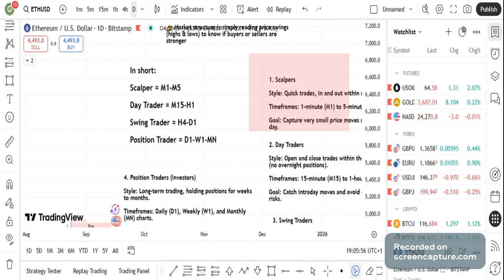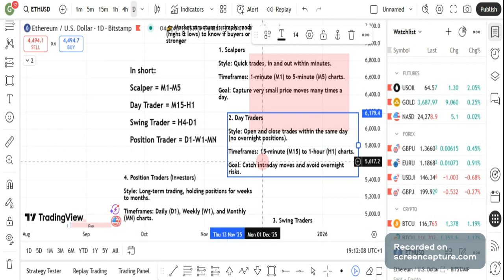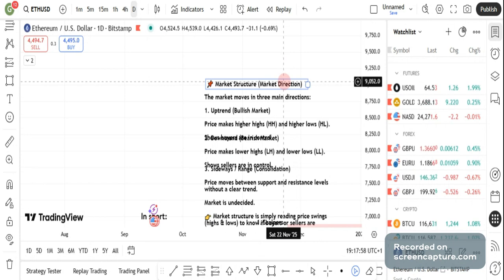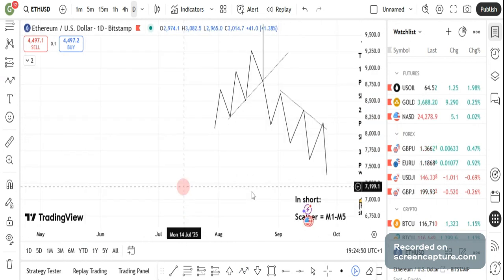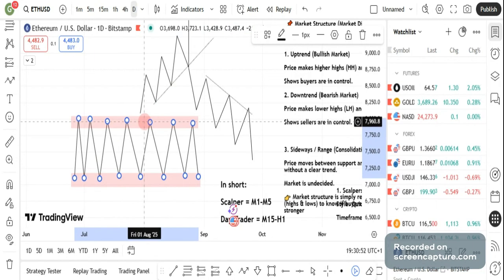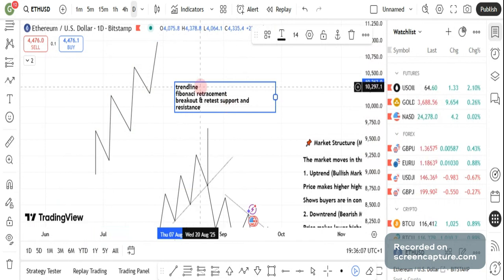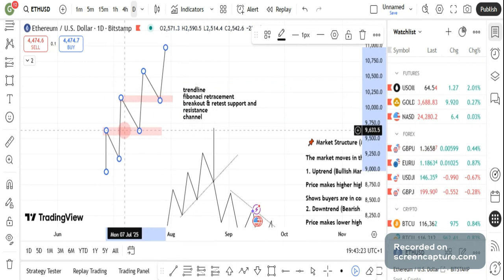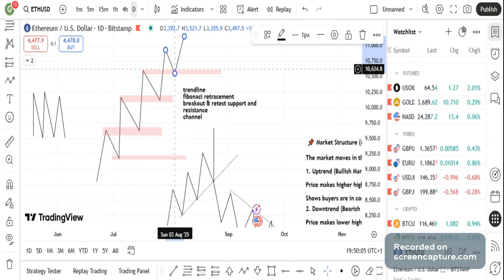How to Identify Market Direction in Forex | Simple Guide 2026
📌 **Description:
In this video, you’ll learn the basics of **market structure in forex trading** — how to identify **uptrends, downtrends, and sideways markets**. Understanding market direction is the foundation of chart analysis and helps traders know whether buyers or sellers are in control. Perfect for beginners who want to build a strong trading foundation.

🔑 What you’ll learn:

* The 3 types of market direction
* How to spot higher highs & higher lows (uptrend)
* How to recognize lower highs & lower lows (downtrend)
* Sideways/range market explained simply